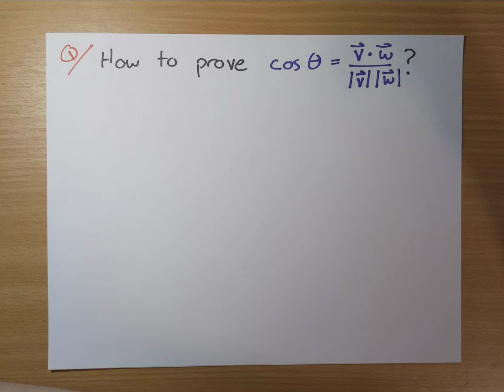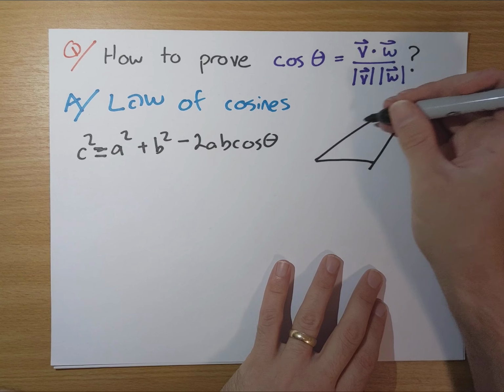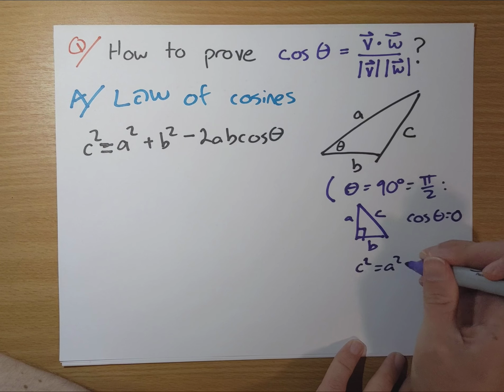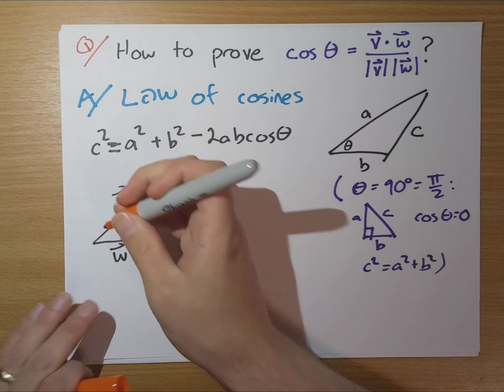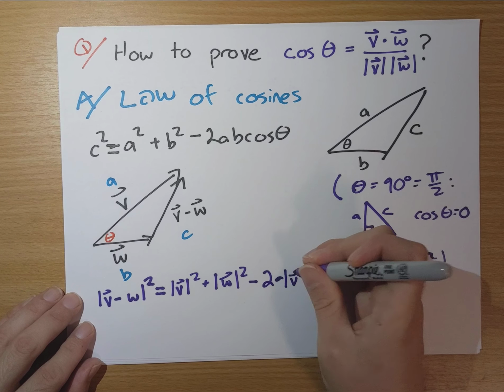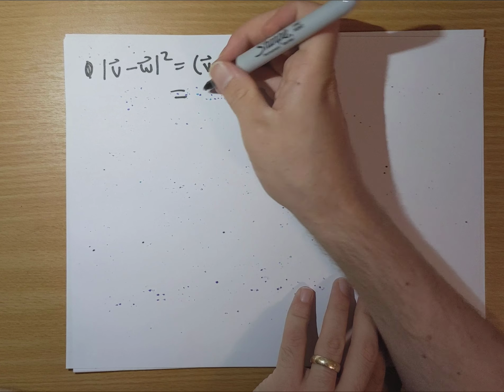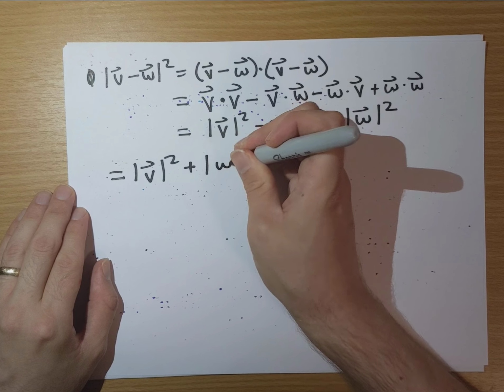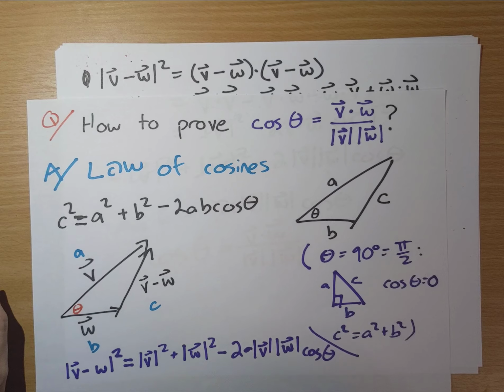251 law cos